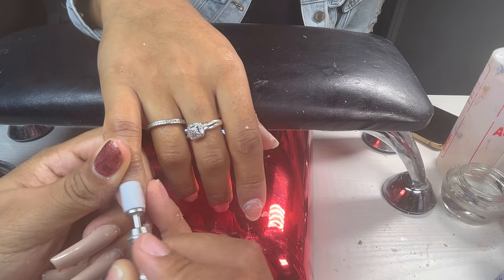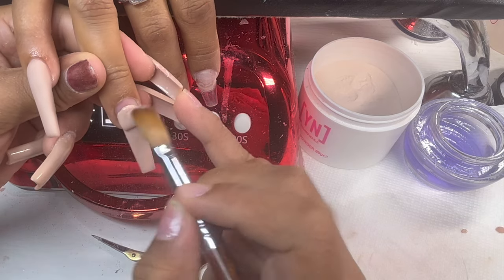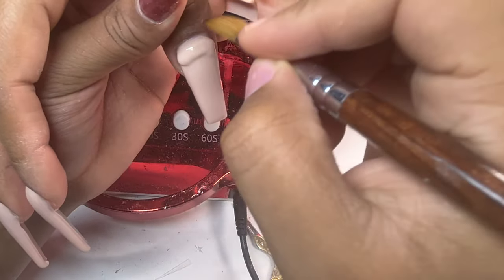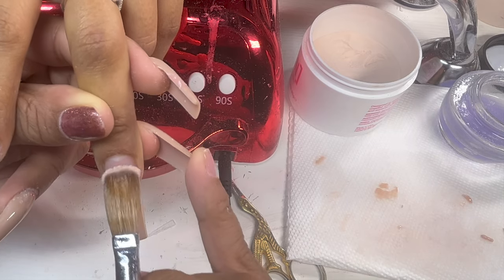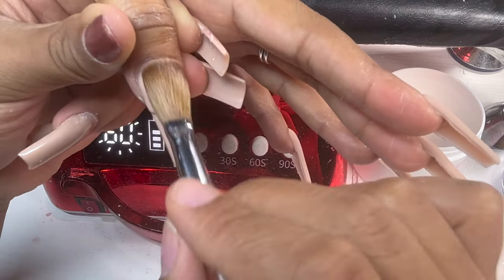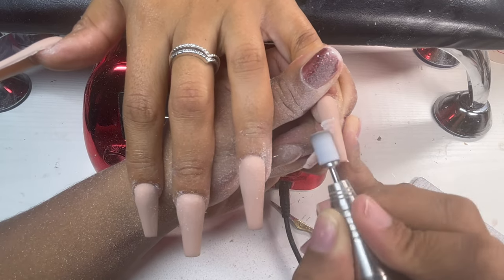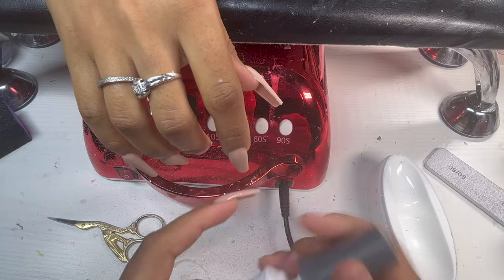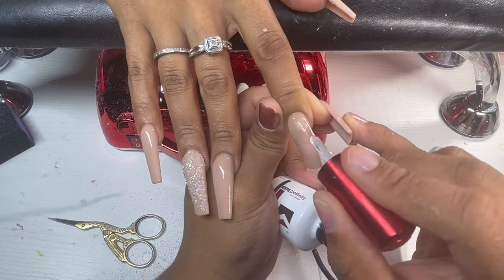Cover Earth | Pixie Crystals | Nude Nails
Hey Rebels, welcome back to another video. Todays video was real simple. I did cover earth by young nails and I did some pixie crystals.